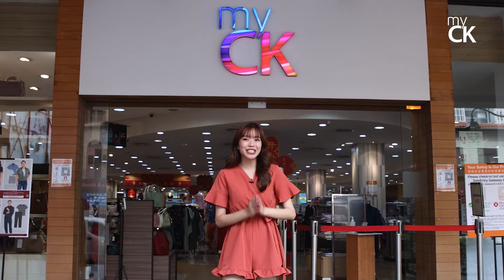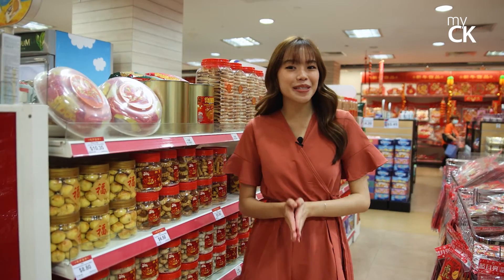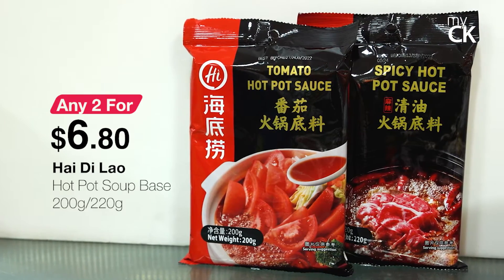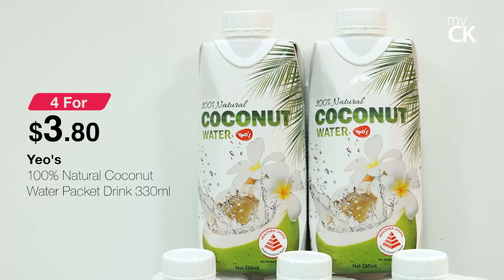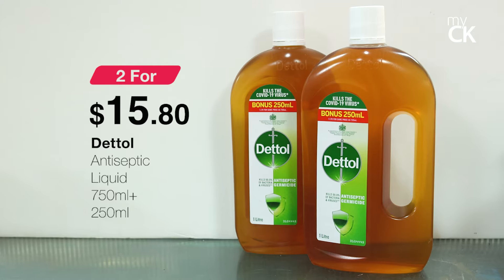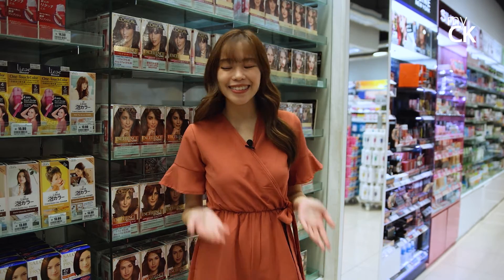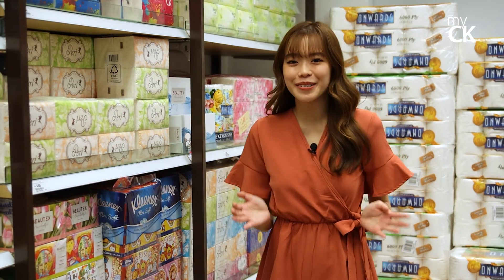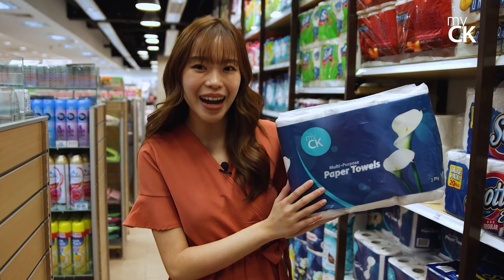Top 10 things you will need this Chinese New Year!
Prosper into the new year with myCK - a one-stop shop for CNY must buy for all the essentials you will need for Chinese New Year 2022! 💰

🧧 Not to mention, from now till 15 Feb 2022, stand to win $2,888 with every $28 spent in our Digital Ang Pao Lucky Draw!

*Promotion valid till 15 Feb 2022 or while stocks last. Other terms & conditions apply.